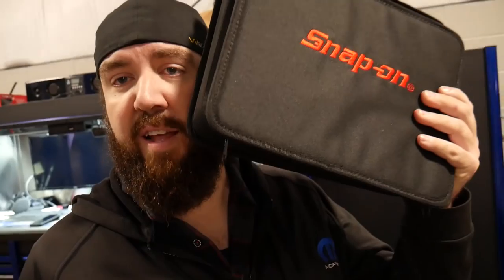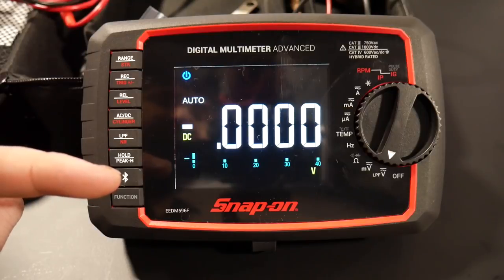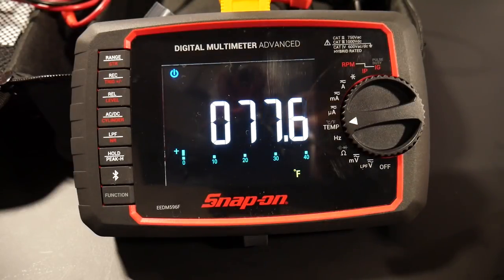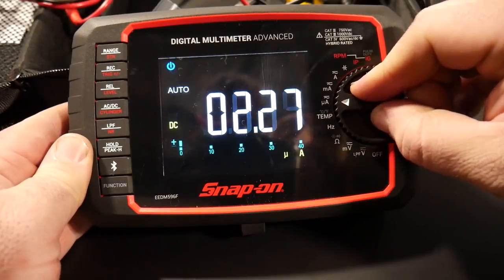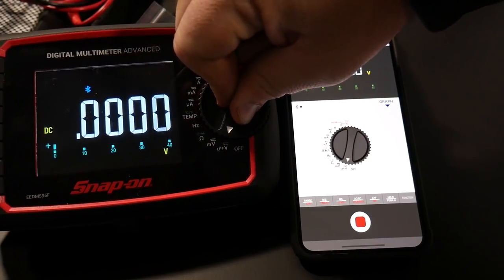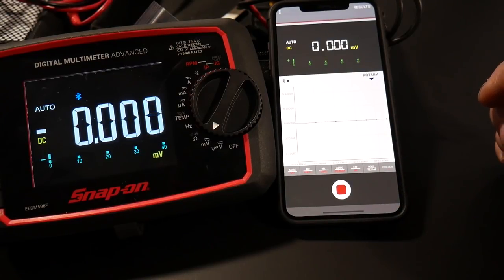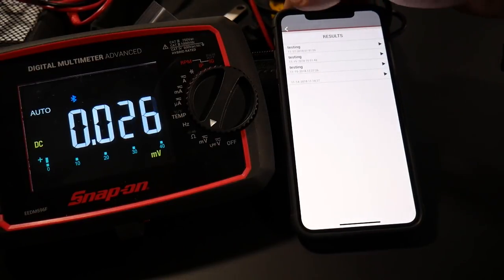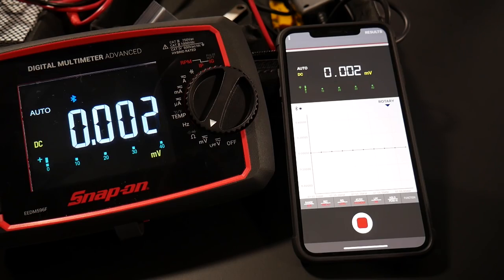NEW SNAP-ON MULTIMETER FIRST LOOK AND REVIEW - EEDM596F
Review and first look at the new snapon eedm596f graphing smart multimeter.

The Duramax:
7" BDS suspension lift spec'd out with...standard knuckles, upgraded fox shocks, dual steering stabilizers, rear drive shaft carrier spacer, Recoil Traction Bars.
2" Rear wheel spacers
7" Custom Exhaust tip by DCS Custom Fab